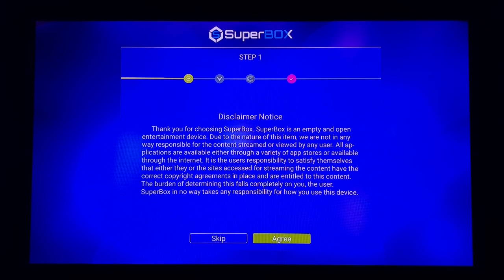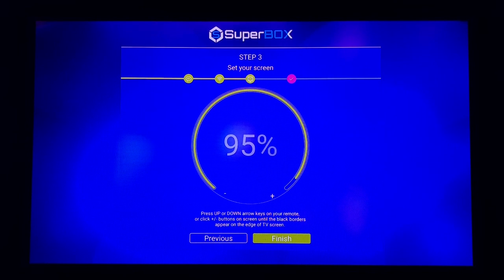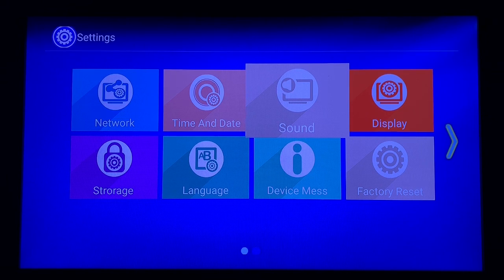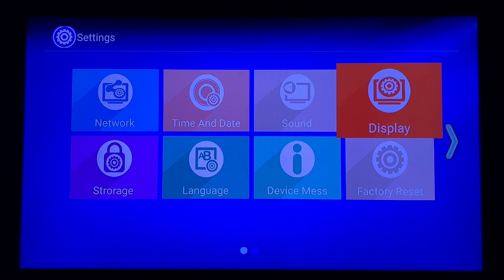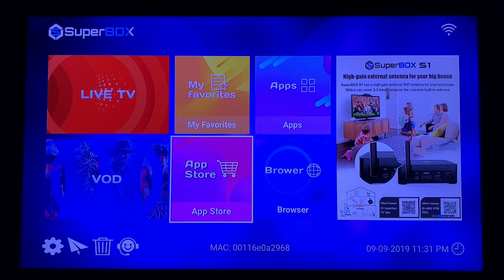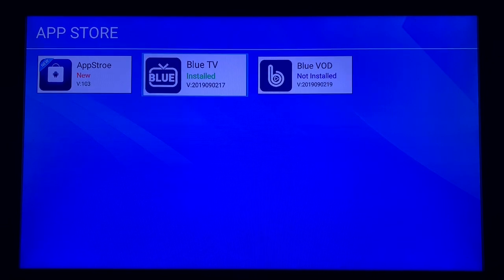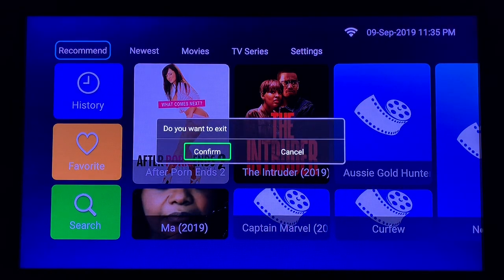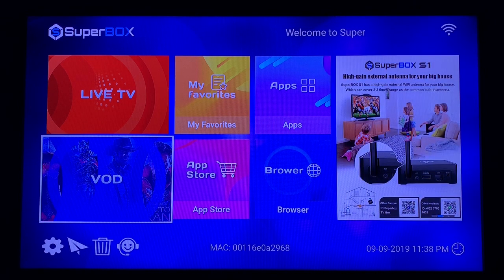Setup Steps For New Superbox S1 device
Step by step setup for superbox s1 device.